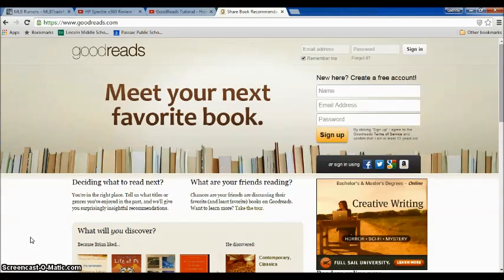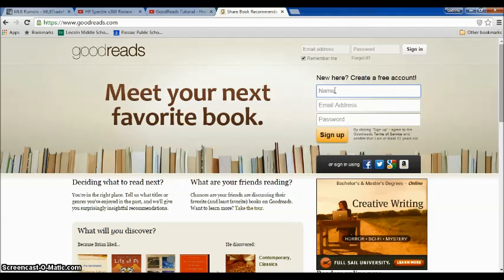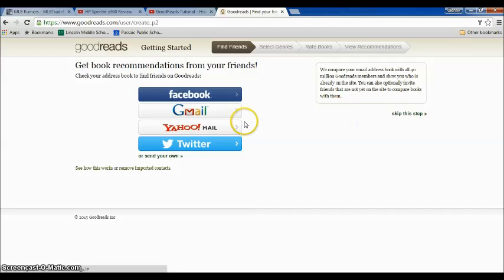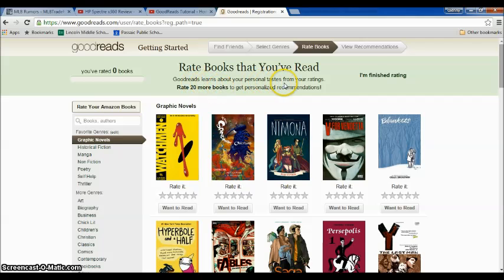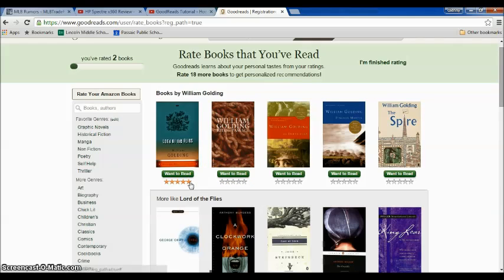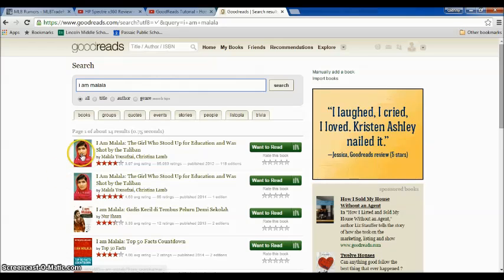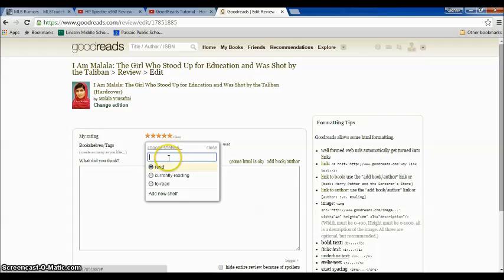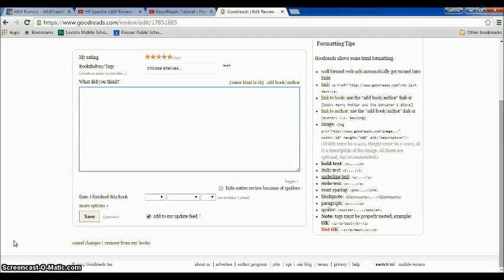GoodReads Tutorial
A tutorial on how to create and set up a Goodreads.com account as well as submit a book review.